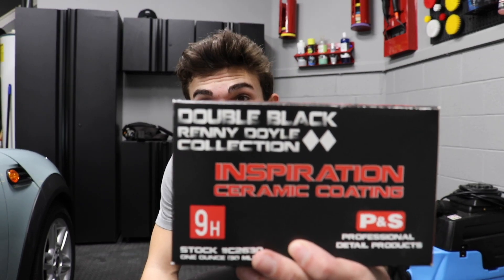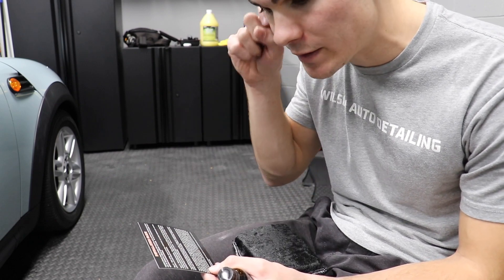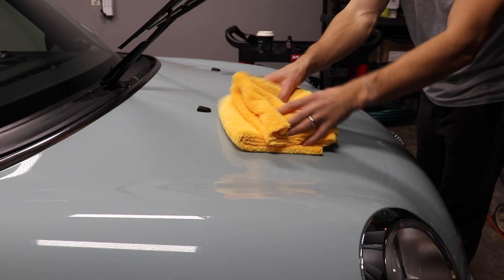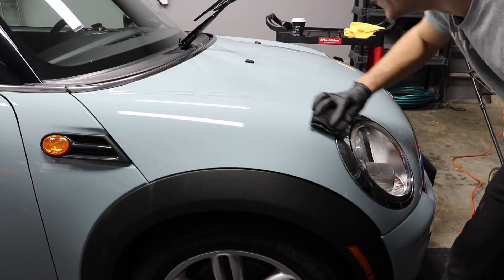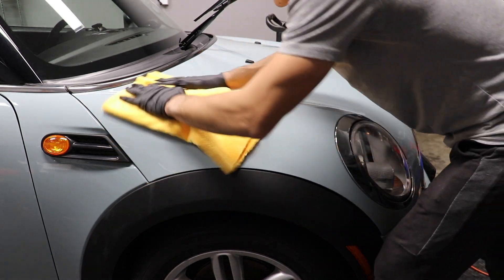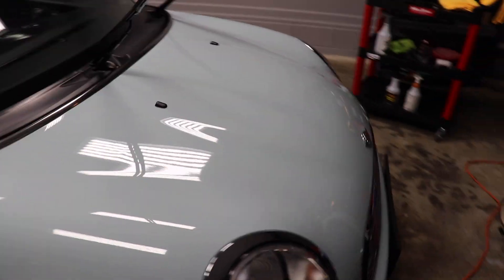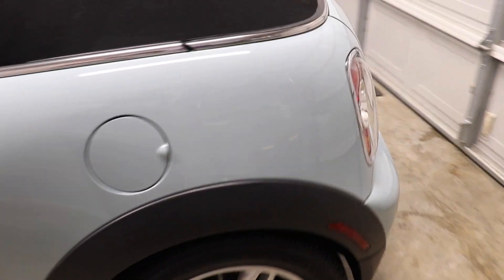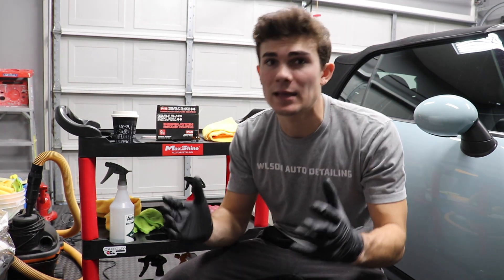Reviewing a Ceramic Coating I've Never Used | Get a DEEP WET Look.